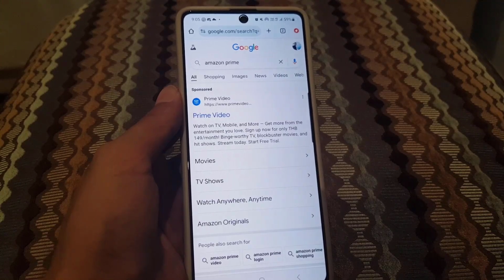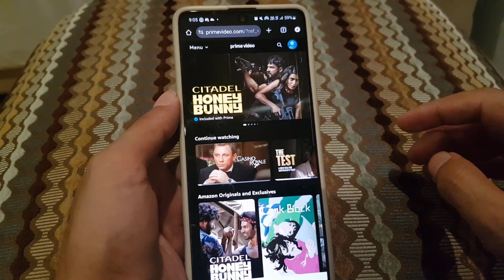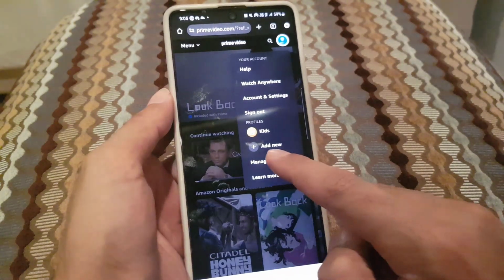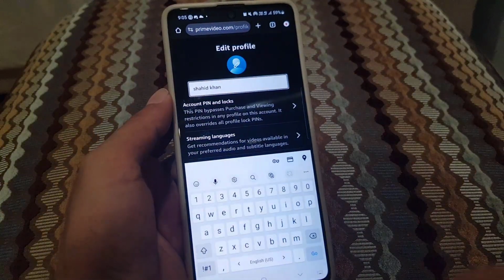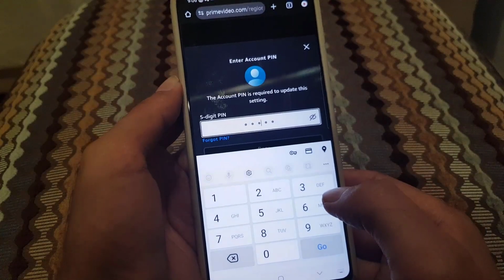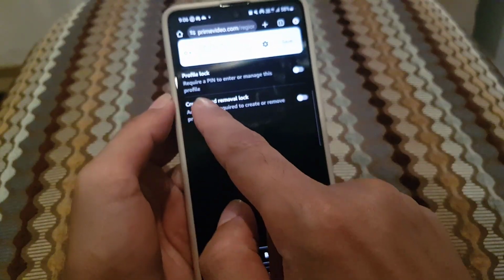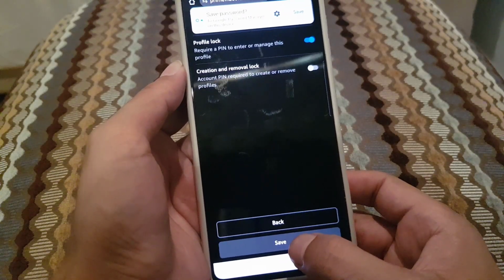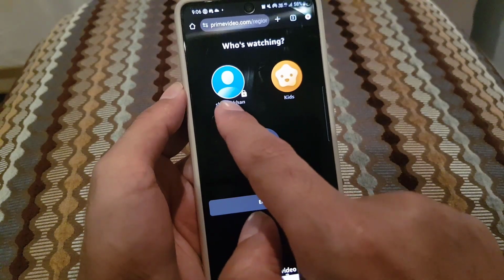How to Lock Prime Video Profile With PIN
Amazon Prime Video, in this tutorial you will learn how to lock prime video profile with pin.